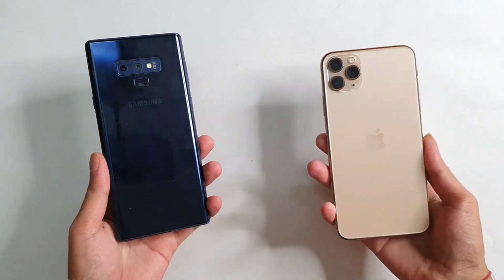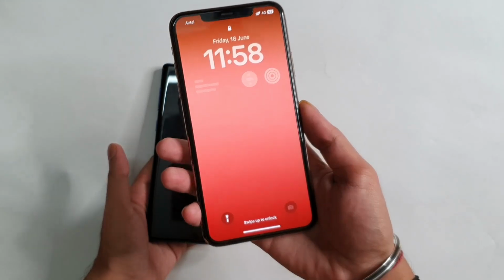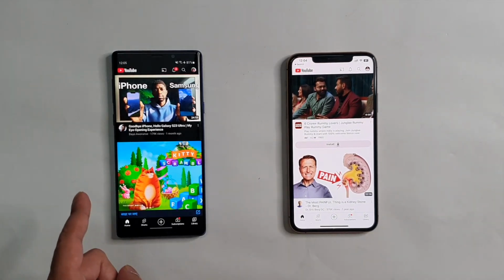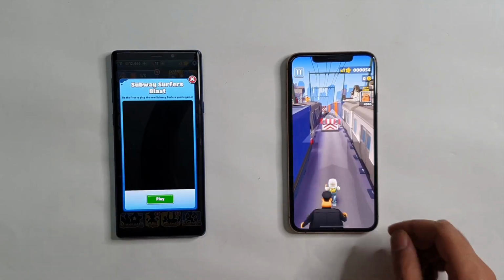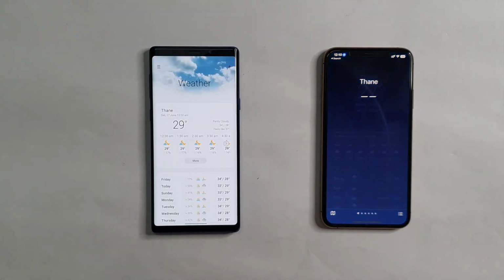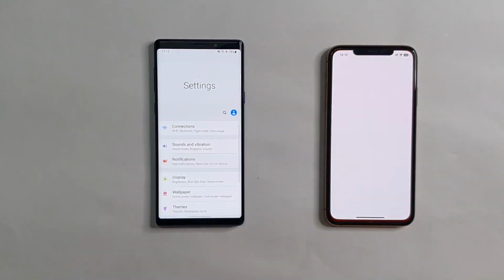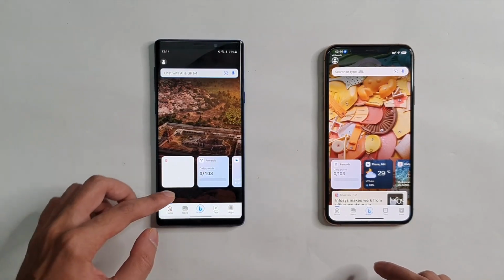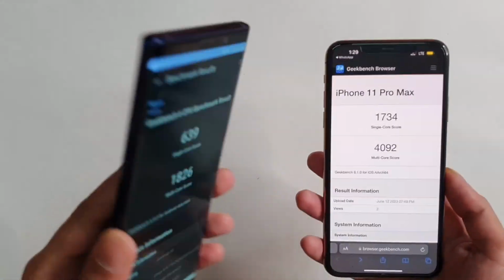iPhone 11 Pro max vs Galaxy Note 9 Speedtest!